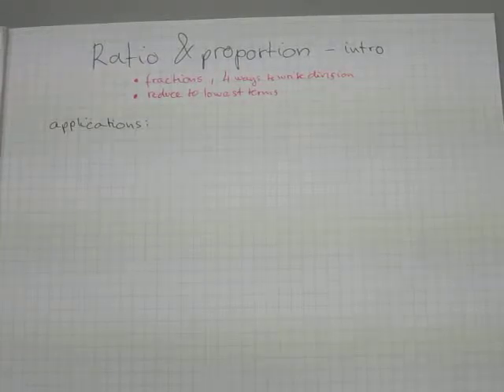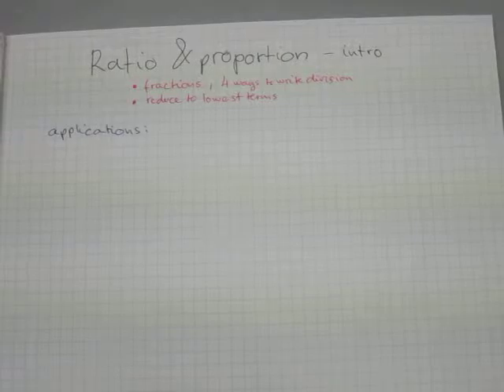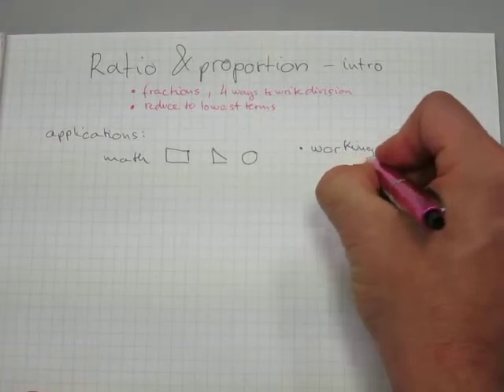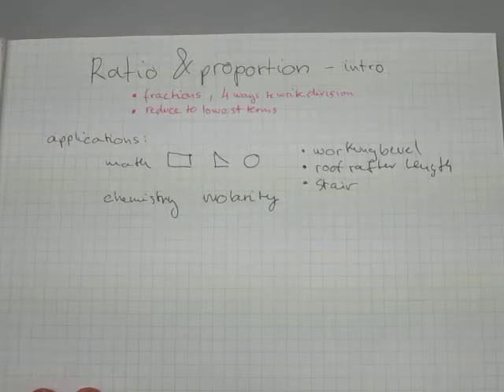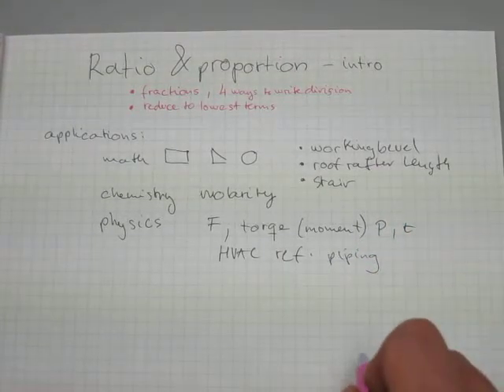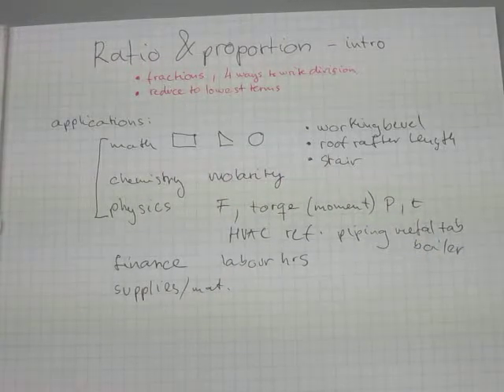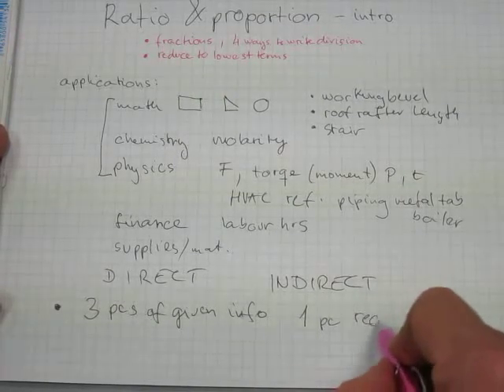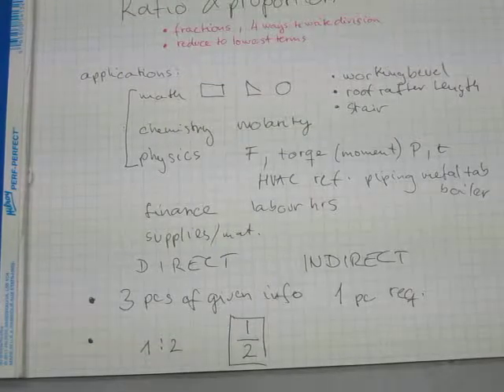Ratio and proportion intro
R & P is used by many trades and disciplines, from payroll clerks to carpenters and professors in physics.
What is the one common thing in all R & P calculations? Watch and find out.